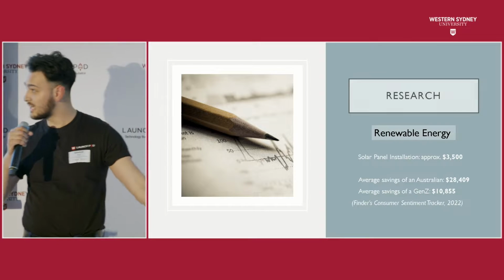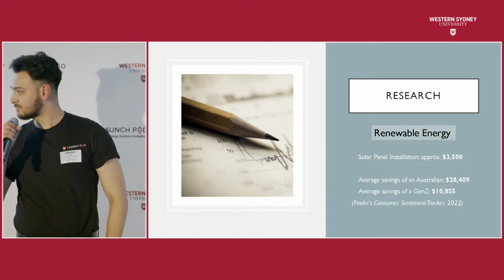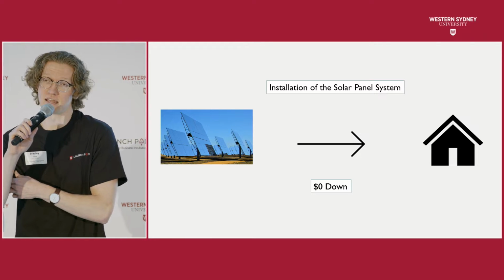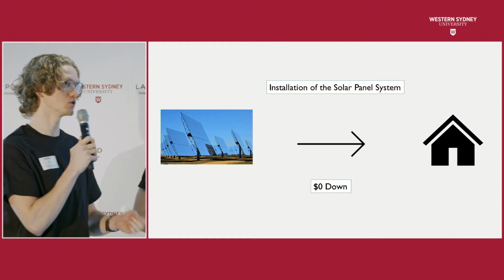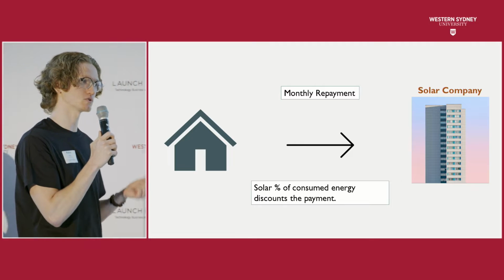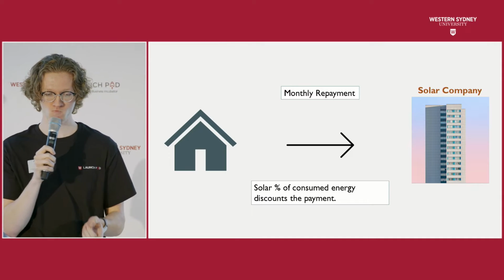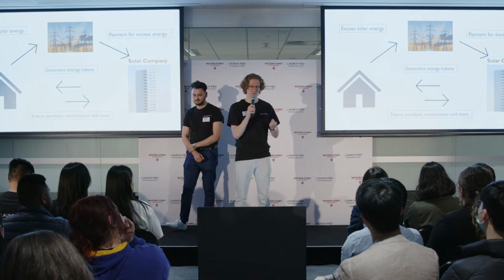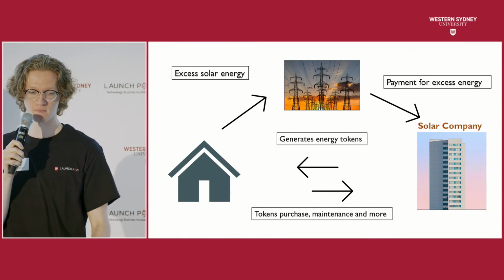Pitch competition - Team Energy - Venture Makers Innovation Challenge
15th of September 2022
Venture Makers Innovation Challenge
Accelerating towards NET ZERO